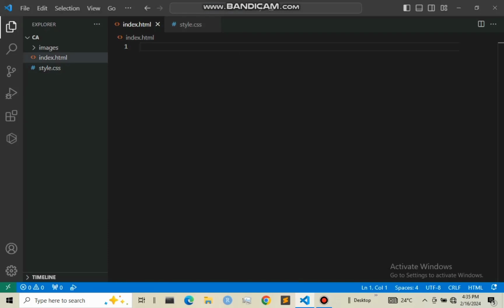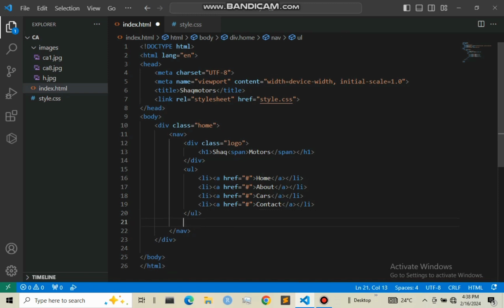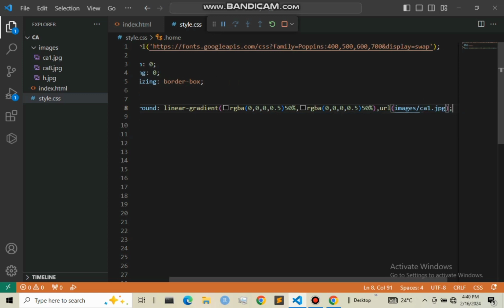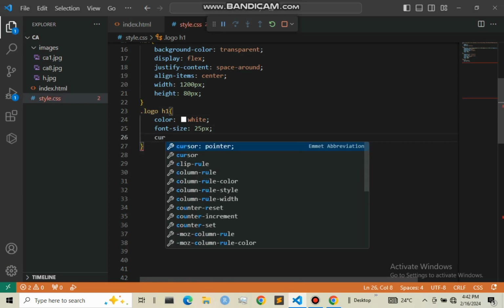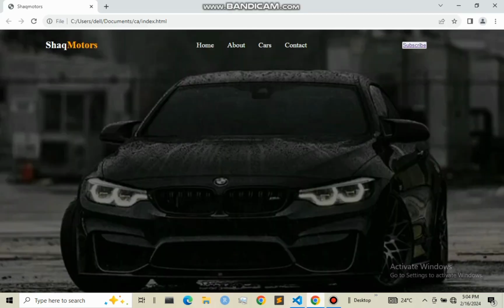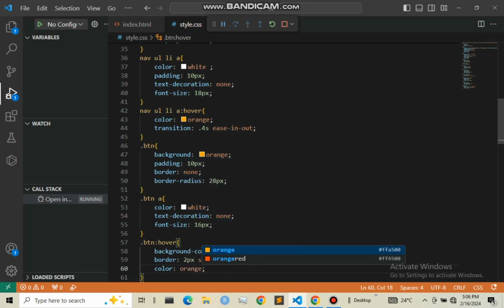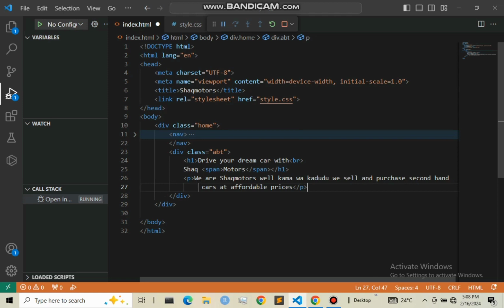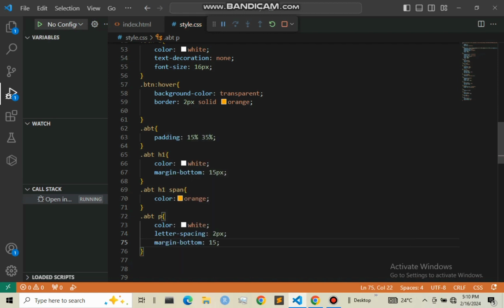Create a car website with html and css only.